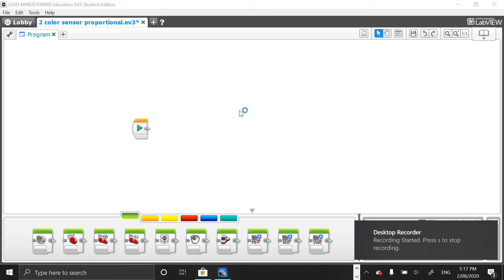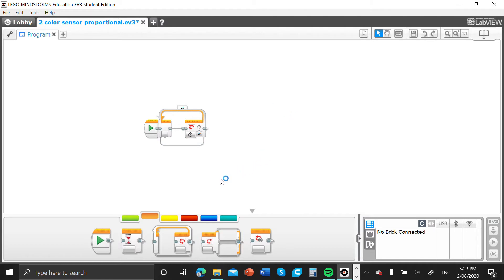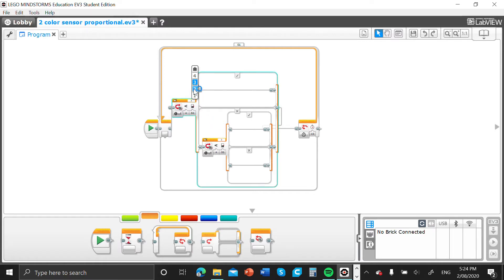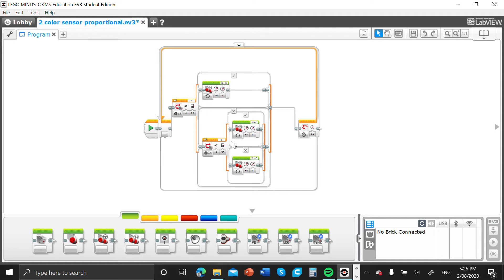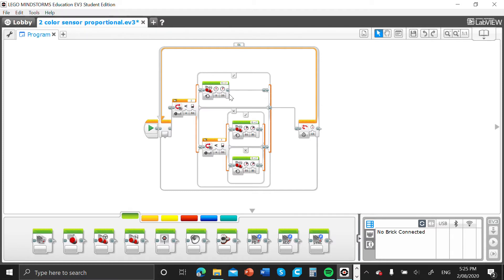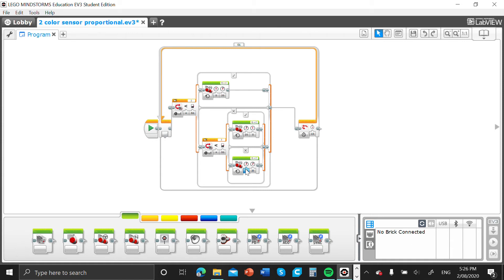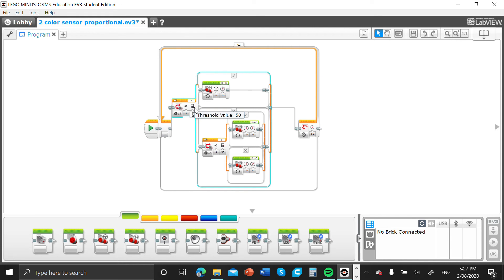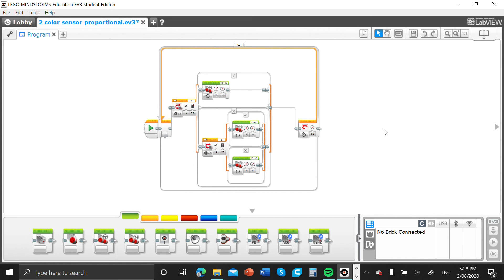2 Color Sensor Line Follow EV3 | Simple!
Hey guys,
sorry i haven't posted in a while, hopefully this video pays off and give you a helping hand coming up to the RoboRave competition.

Note: you will have to change your threshold values
Remember : port view - color sensor - ( The value that appears on the screen is what you put into your switch block )